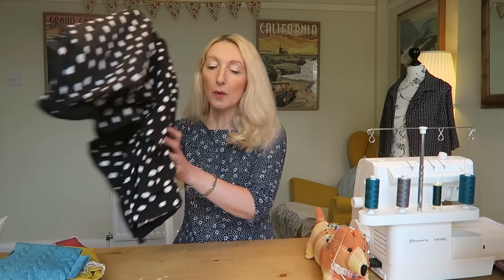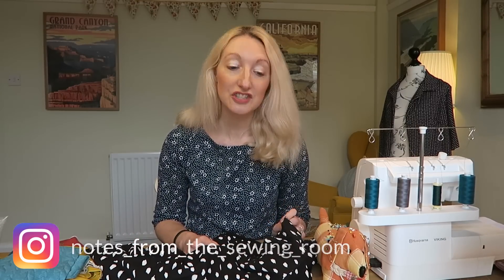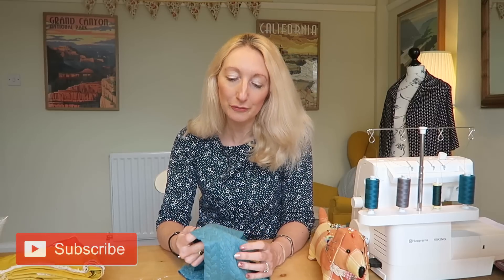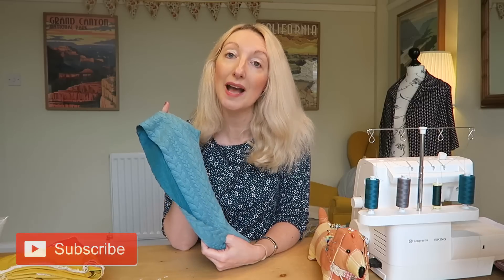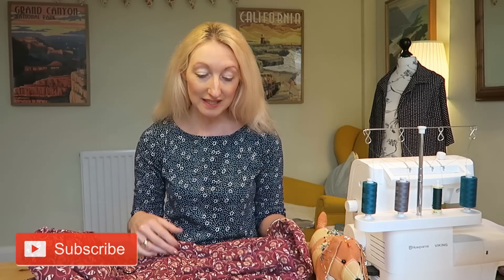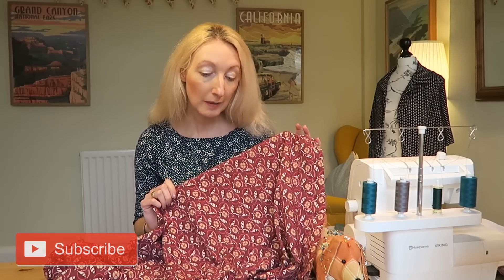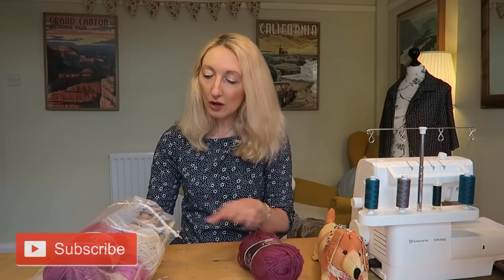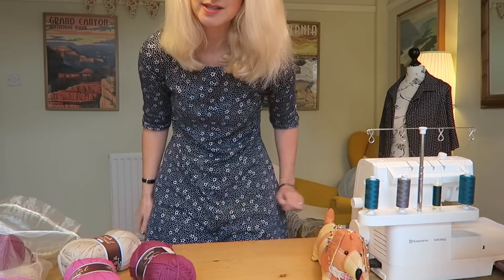Fabric haul and new sewing plans | January 2021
Hi everyone

Today's video is about what I'm hoping to sew over the next few weeks including both jersey / knit and woven fabrics.

Patterns included in the sewing vlog:

Tilly and the Buttons -  Billie Jumper
Tilly and the Buttons -  Coco top / dress
Forget Me Not Patterns - Vera Top

My YouTube channel is all about sewing, dressmaking and craft activities.

Hope you enjoy my You Tube video.

What are you making this week? I’m always inspired hearing about different craft and sewing makes you are trying.

I love being a part of the sewing community and chatting about my favourite hobby with you -  sewing!!

If you have any ideas of things you would like to see in my future sewing videos let me know.

Becky x